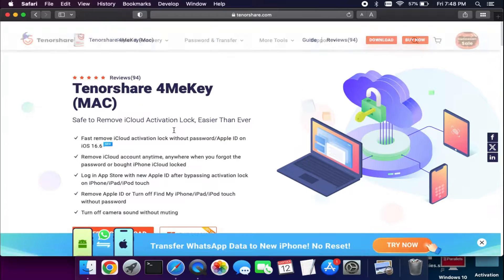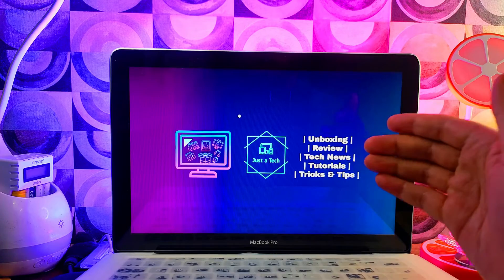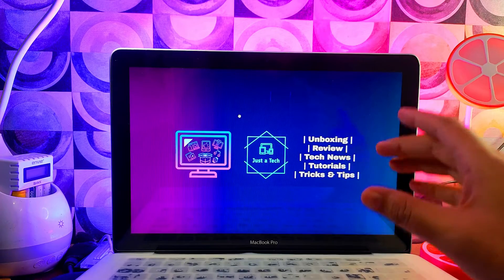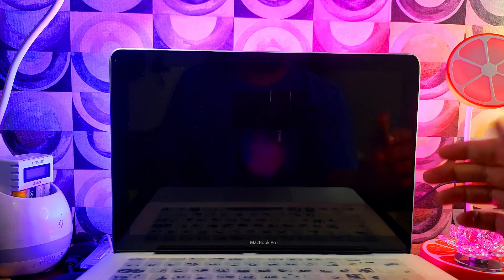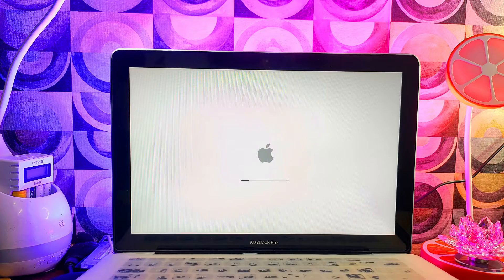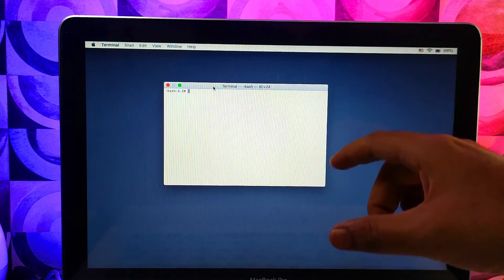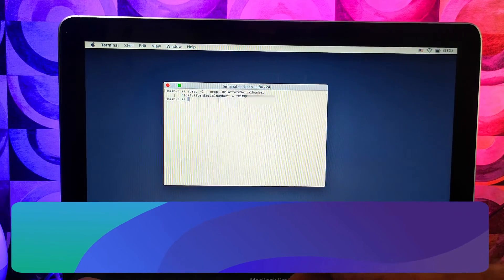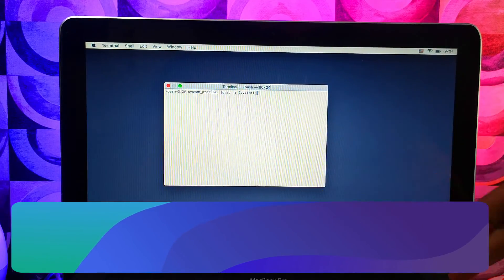✅ Get Original Serial Info From Locked MacBook M3/M2/M1/T2 LogicBoard/Motherboard Dead Mac Recovery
By Justatech
By iJustatech
By iamjustatech